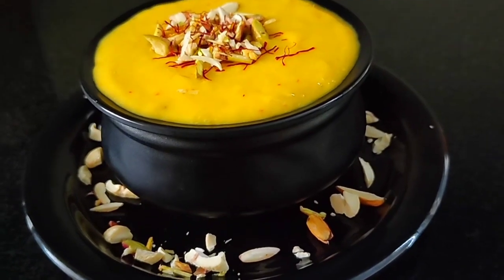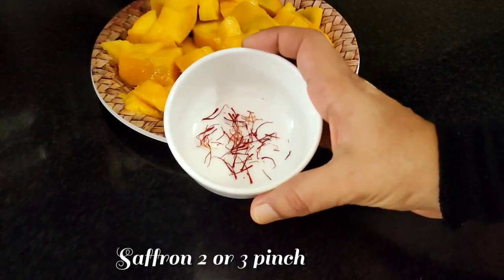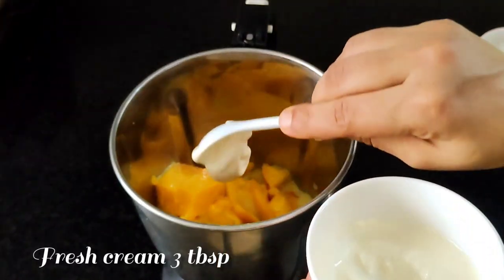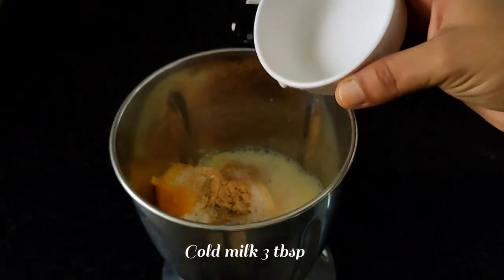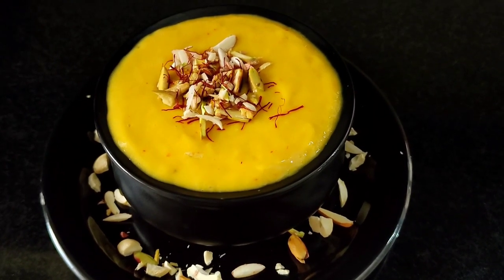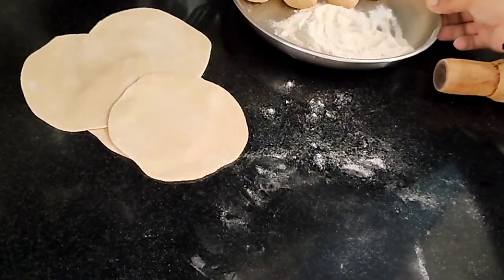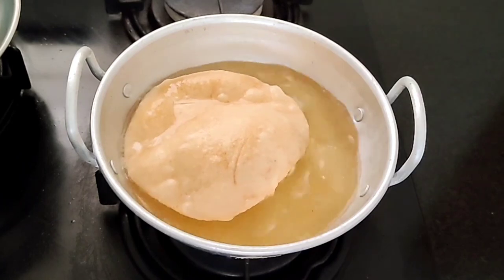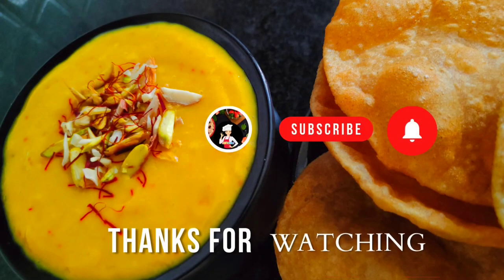Breakfast Recipe /Aamras Puri / summer special mango recipe /Easy & Healthy breakfast recipe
Aamras Puri

This Gujarati/Maharashtrian delight is plain mango pulp which is traditionally served with puris as breakfast. Also considered as a dessert, Aamras Puri is sure to be loved by people of all groups. This mango recipe is a pure delight for all mango lovers. It is best enjoyed when chilled. While preparing this aamras recipe, just make sure that its consistency is not too runny as mango pulp tastes the best when it is of thick consistency. You can carry this dessert recipe on picnics and road trips. Apart from being incredibly delicious, this mango recipe is extremely soothing when consumed in hot and sultry summers. The combination of having piping hot puris with chilled aamras is out of this world.Chilled Aamras is often enjoyed with Luchi/Poori or Paratha in hot summer days.

This is a simple No Cook No Bake Dessert which takes only 2 mins to prepare a large batch of Aamras.